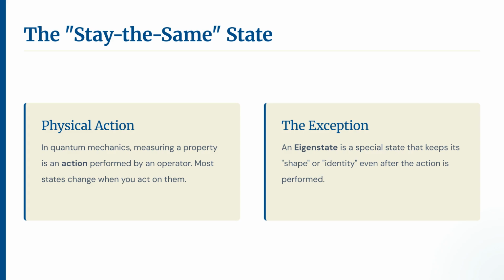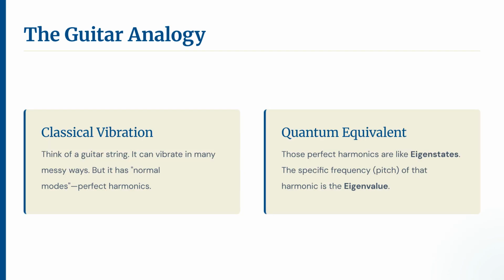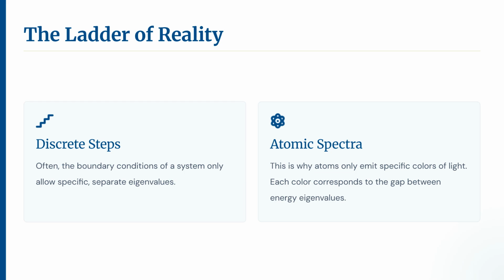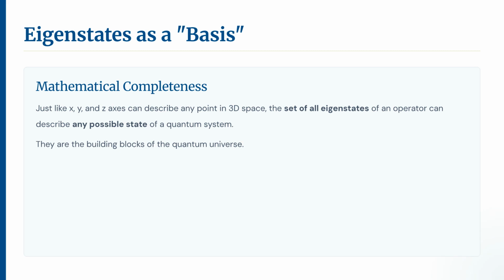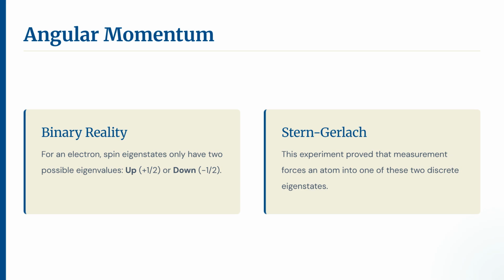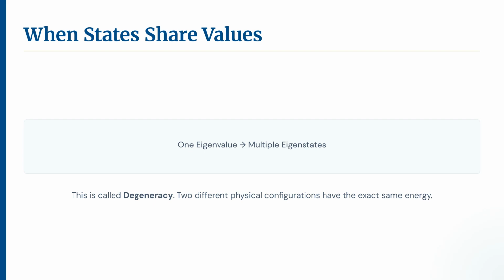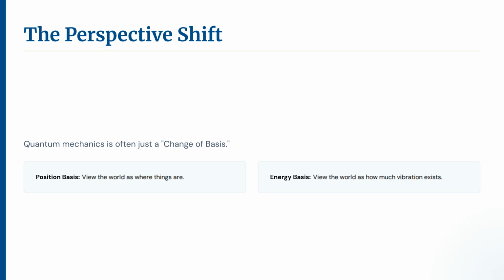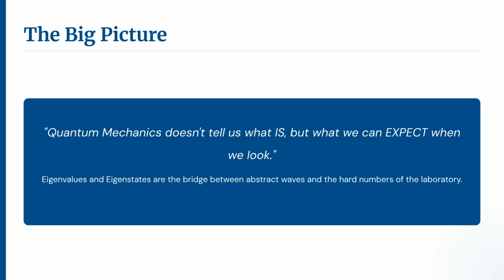Eigenvalues and Eigenstates explained!